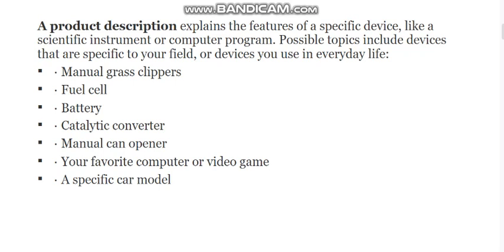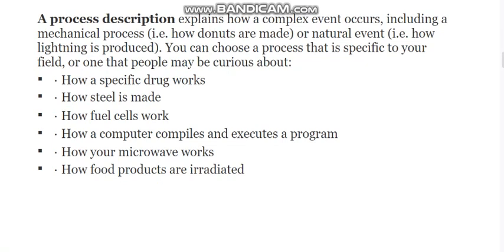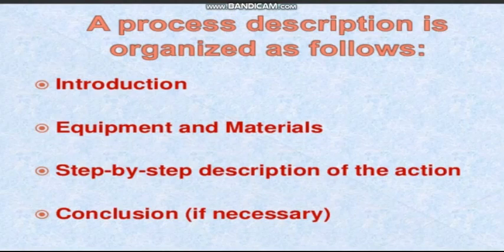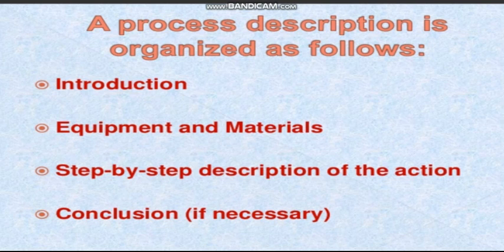Technical Description Part 1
Technical Writing